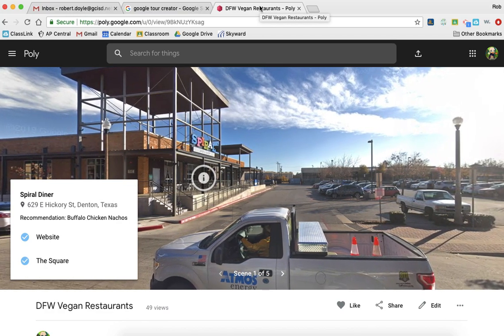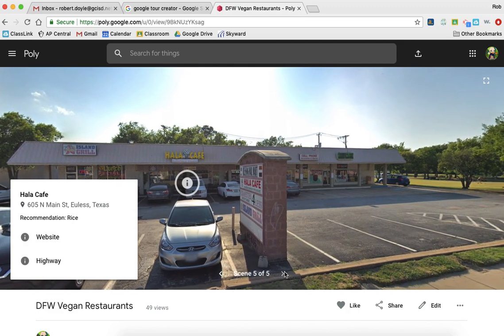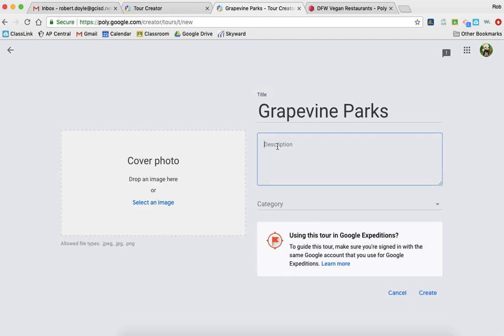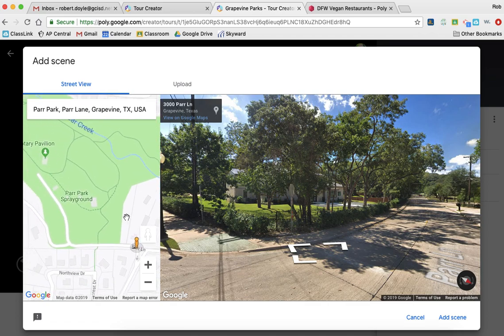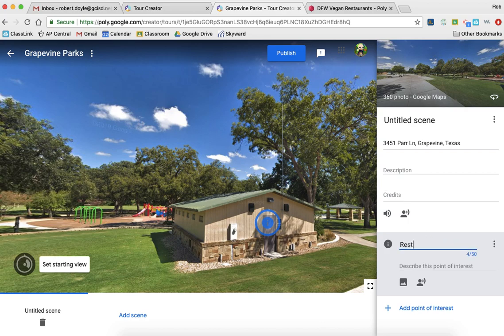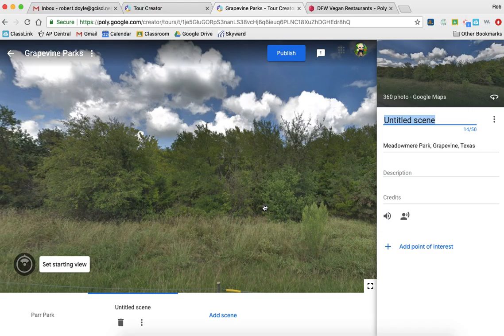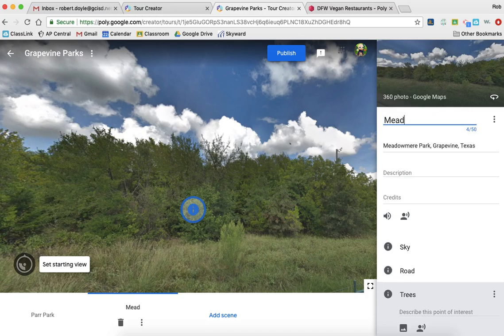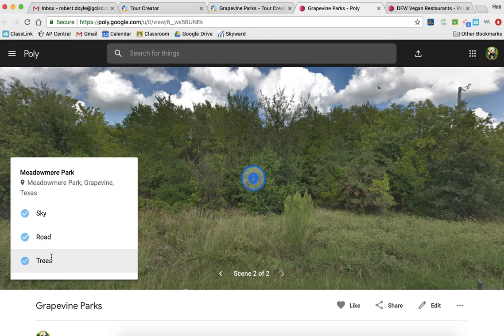Google Tour Creator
Google Tour Creator overview.